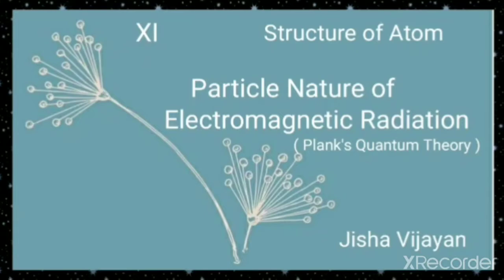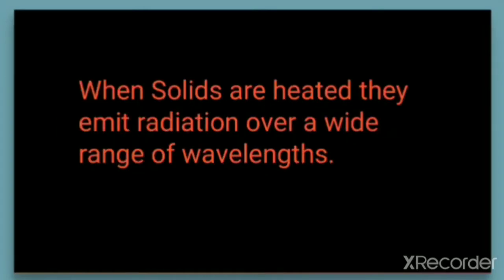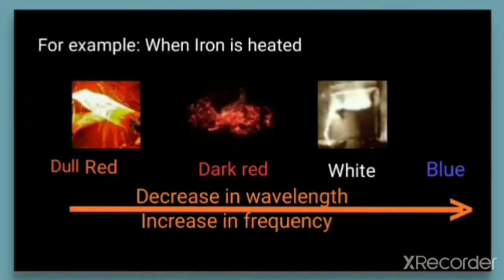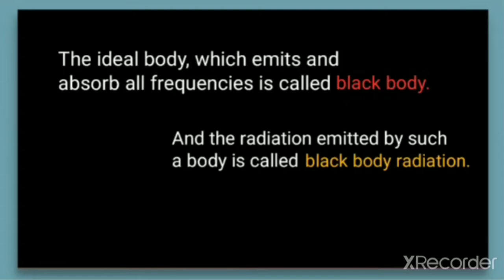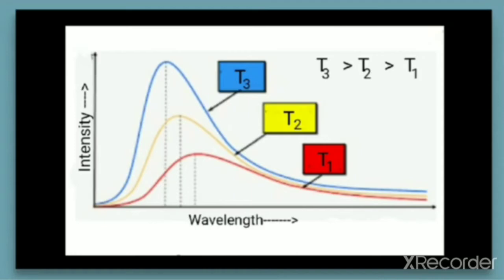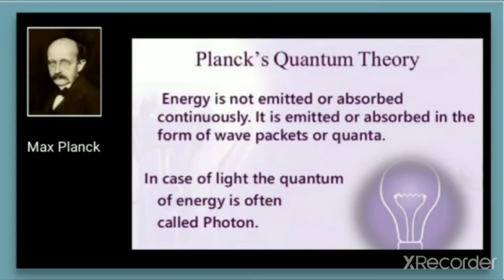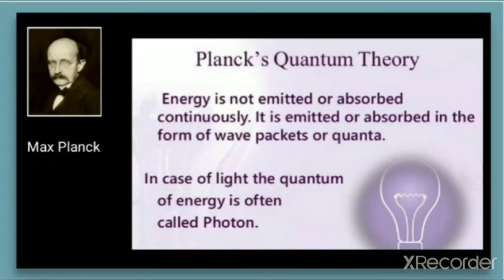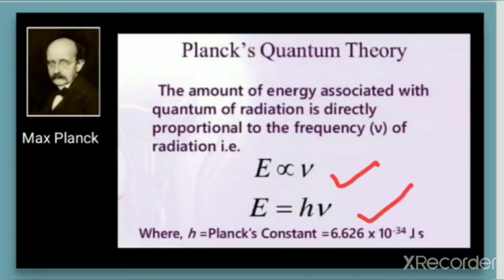11std, Planck's Quantum Theory